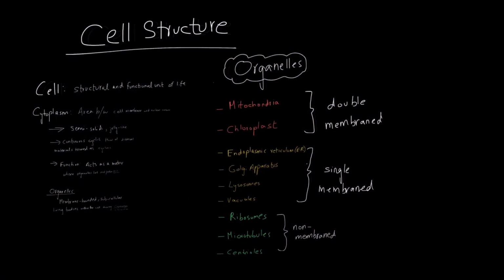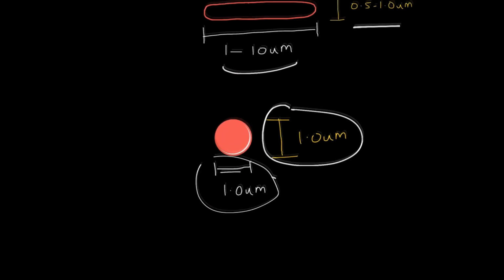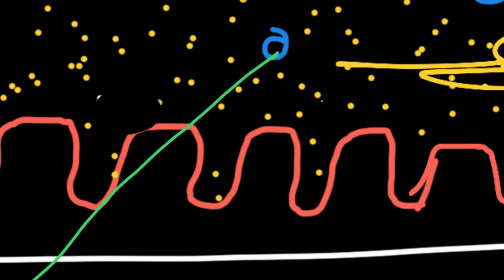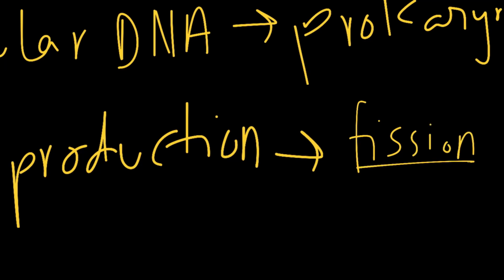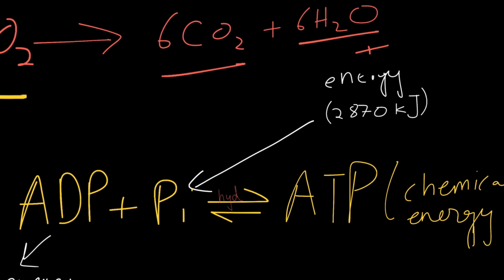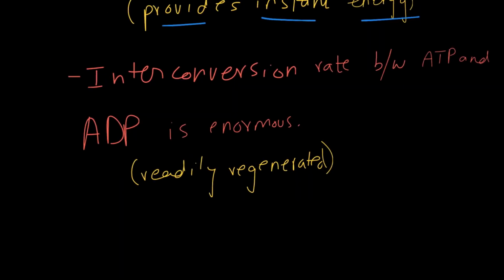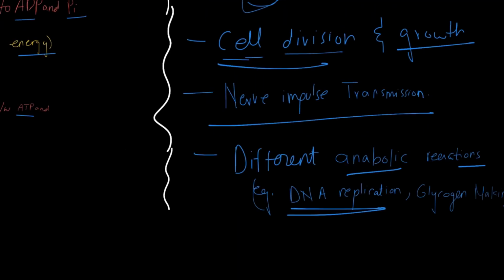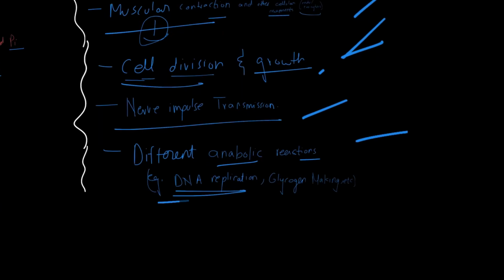Mitochondria| AS Biology